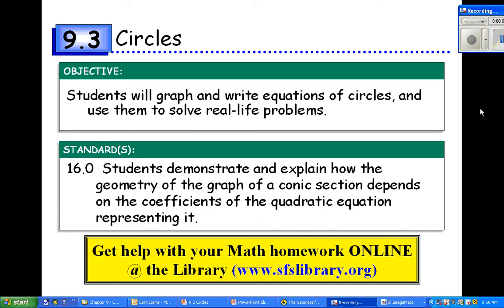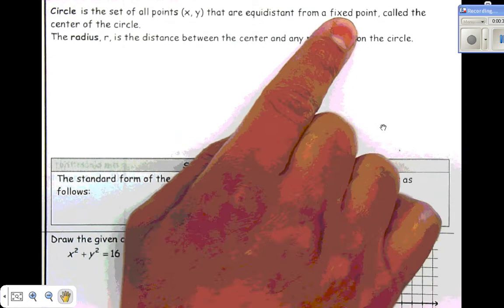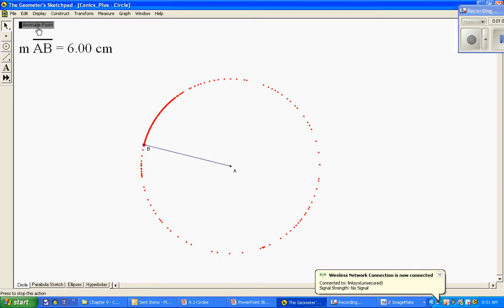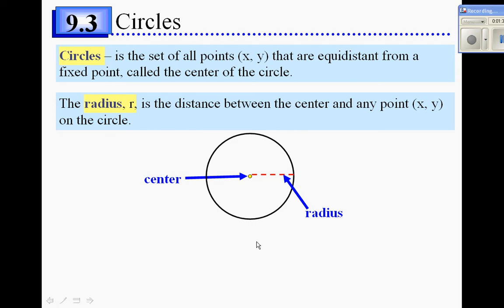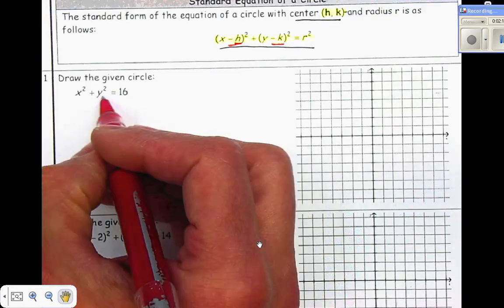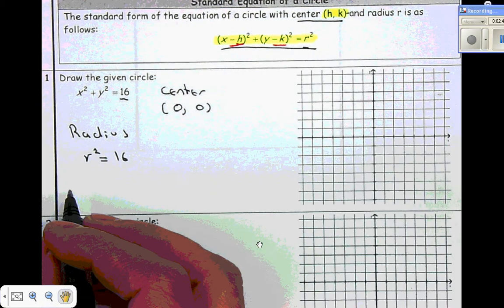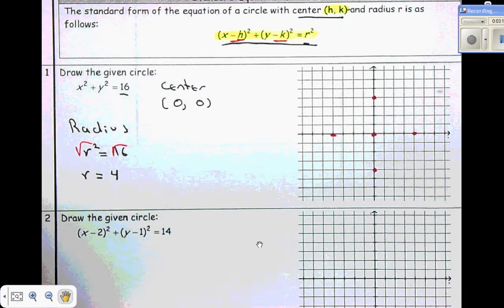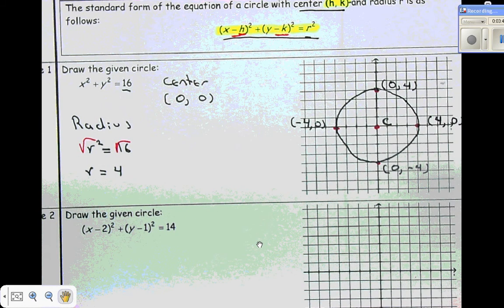Alg2 9.3 Circles Part 1.wmv